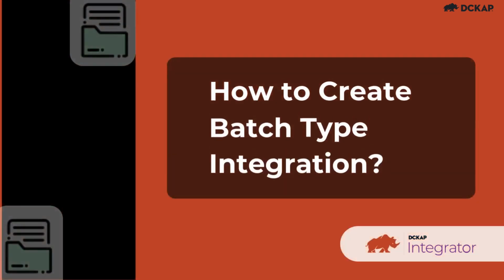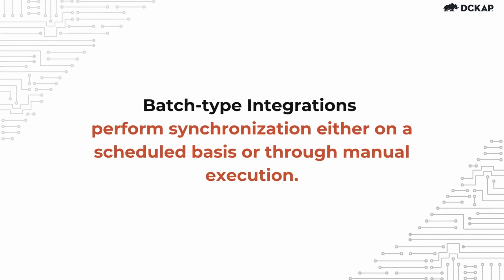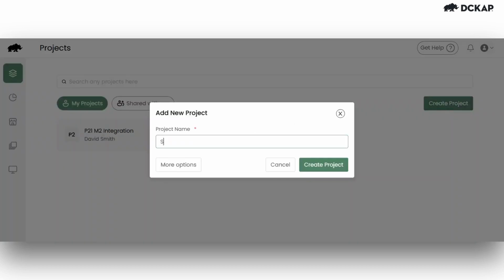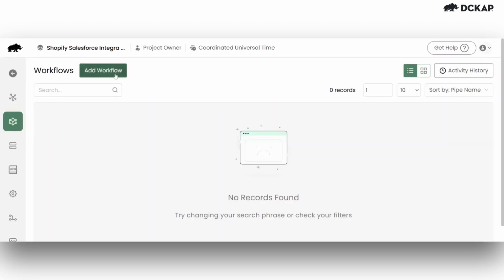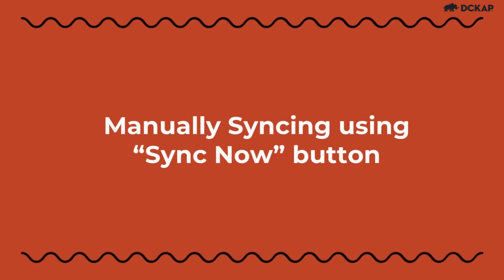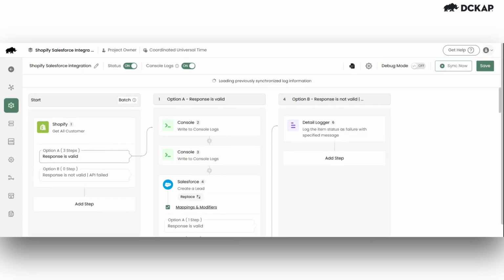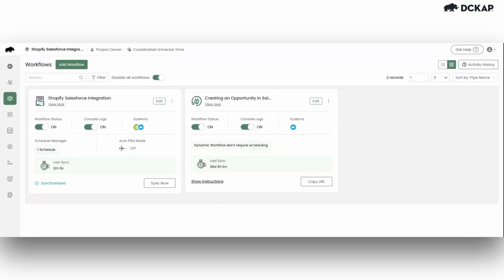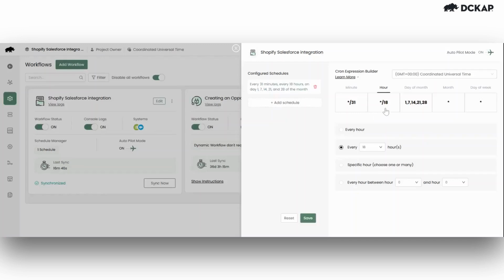How to Create Batch type Integration | DCKAP Learning| Make Your Systems Talk to Each Other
Learn how to create a batch-type integration in the DCKAP Integrator with this video tutorial.

In this video, we'll cover:
🔹 Overview of batch-type integrations
🔹 Creating a project and workflow
🔹 Manual synchronization using the Sync Now button
🔹 Setting up scheduled updates with Autopilot Mode

DCKAPIntegrator